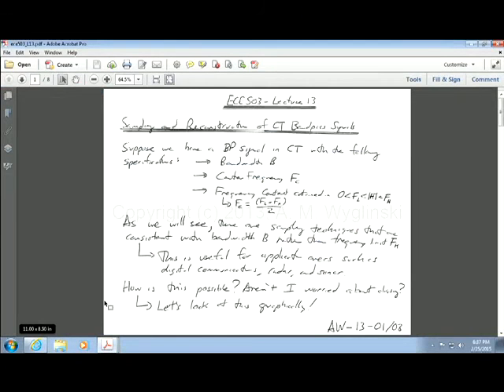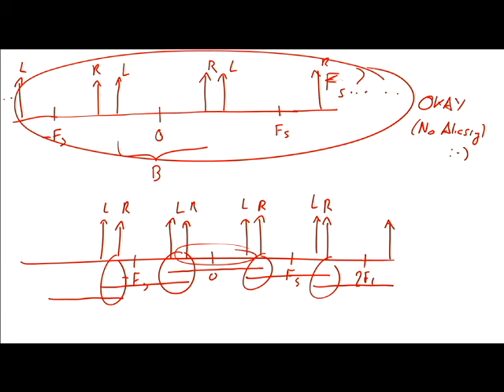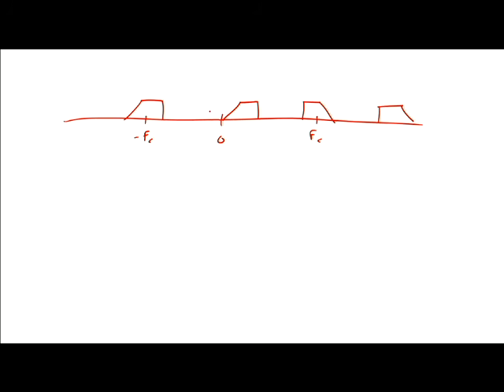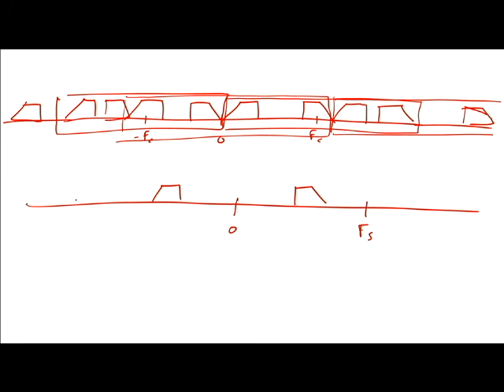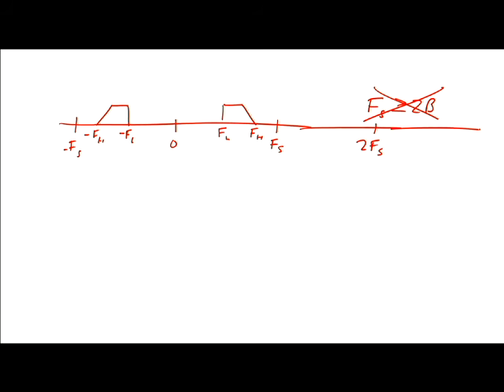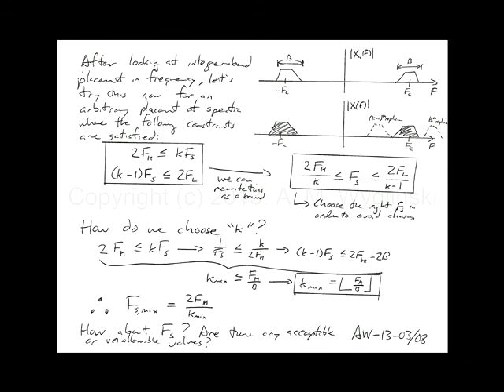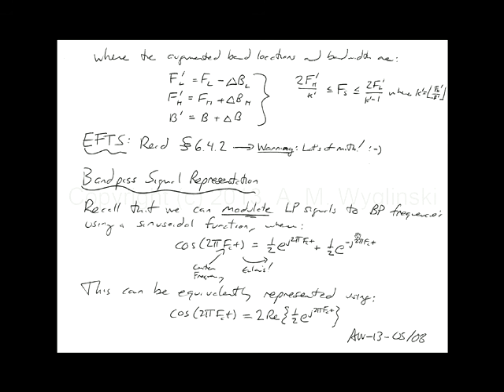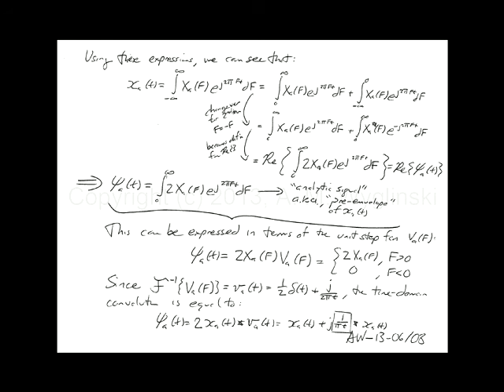ECE503 Lecture 13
Topic: Sampling and Reconstruction of CT Bandpass Signals, Sampling DT Signals